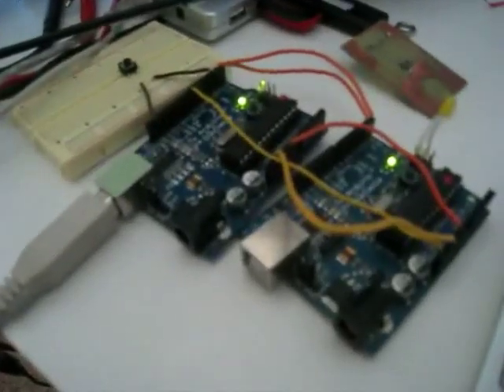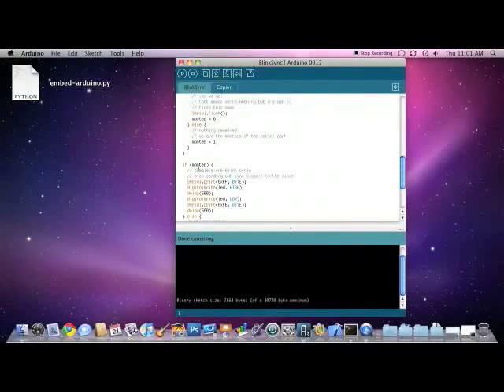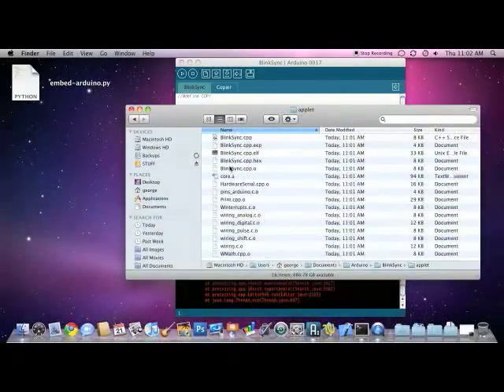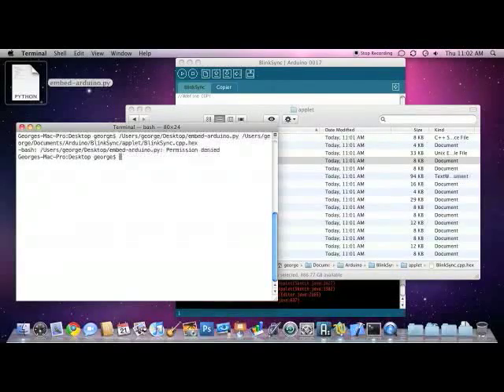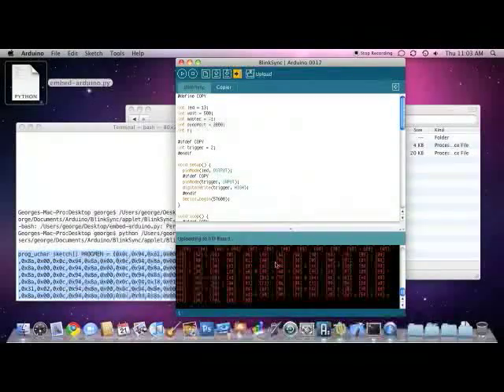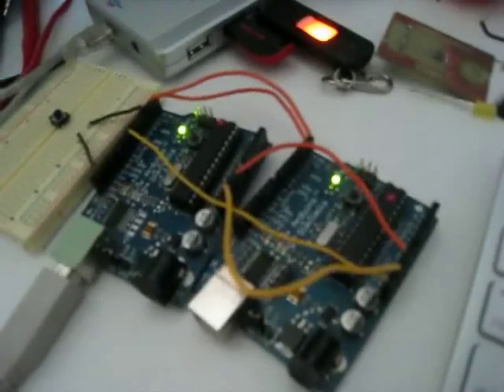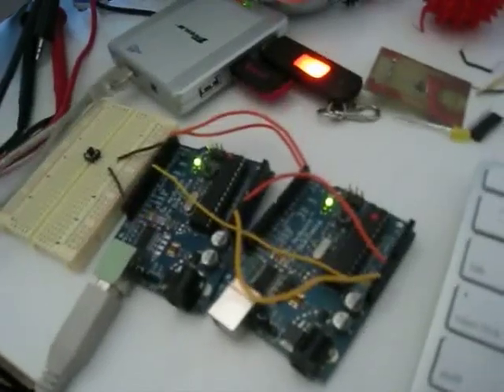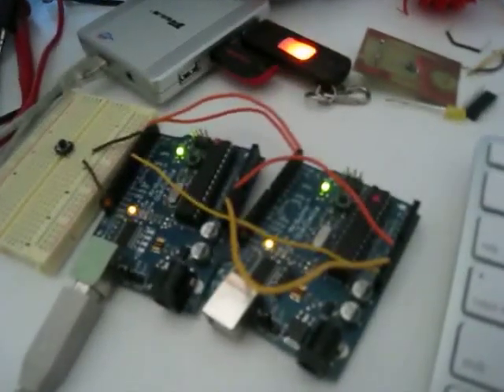Arduino sketch that can program other boards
Here is an Arduino sketch I've developed that is able to "copy itself" to other boards it is connected to via serial.

After you've finished watching this video, take a look at the updated self-replicating version of the sketch

It is an implementation of the STK500 protocol within an Arduino sketch. STK500 is used by avrdude and the Arduino IDE to write sketches to AVR chips.

A normal sketch ('BlinkSync' is used in the video) is first compiled and then converted from the Intel Hex format to a series of bytes written in C (by a Python script), which can be inserted into the Copier sketch as the data to be written to the destination Arduinos.
Afterwards, the Copier sketch and the BlinkSync sketch are stuck together, resulting in a sketch that performs both the original task and the copying of that task to other boards.